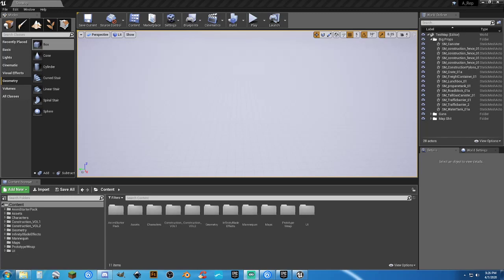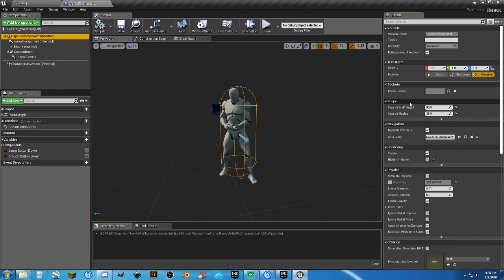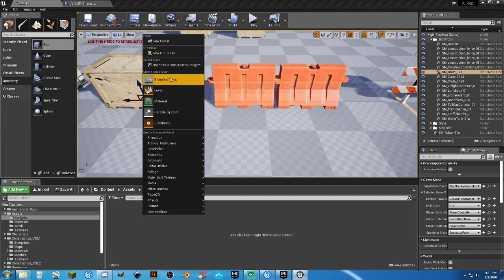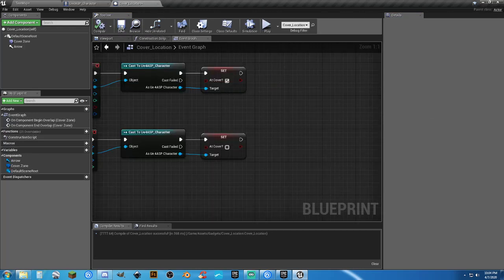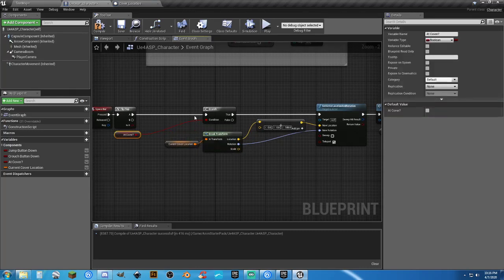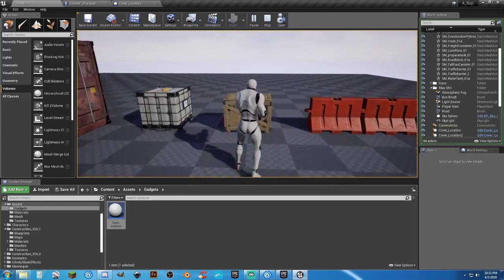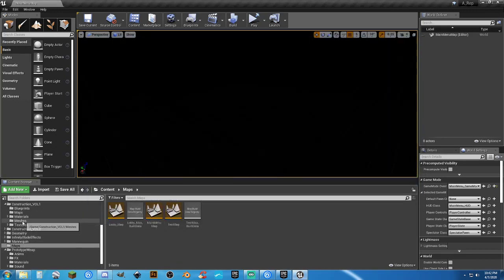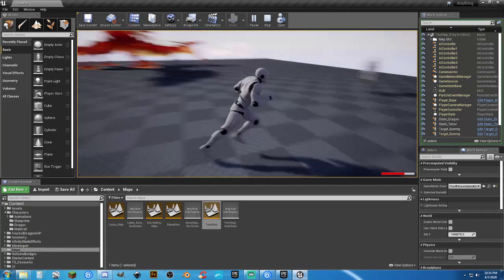UE4 + Division 2 - Making Features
Taking features from the Game and trying to make them in UE4.